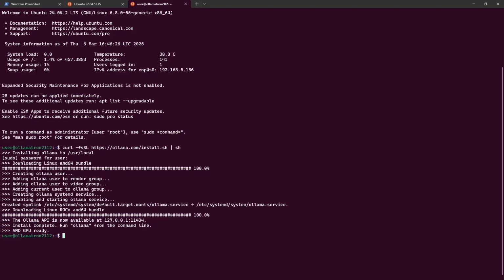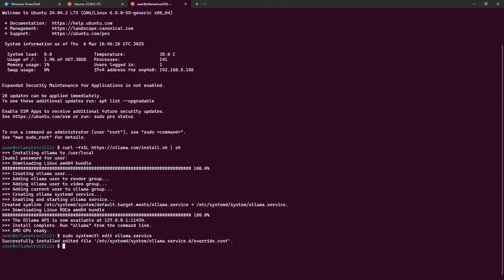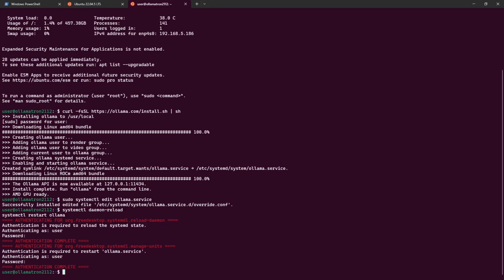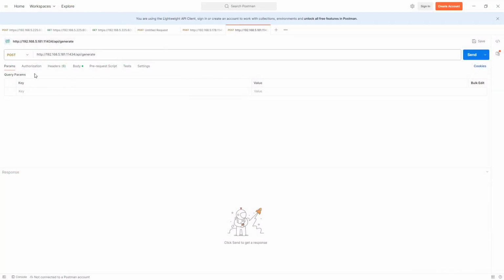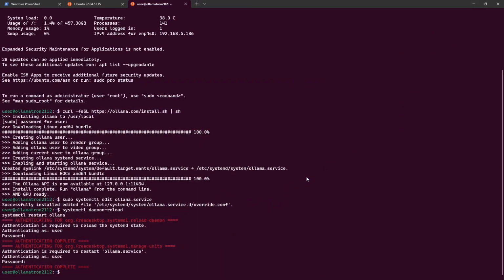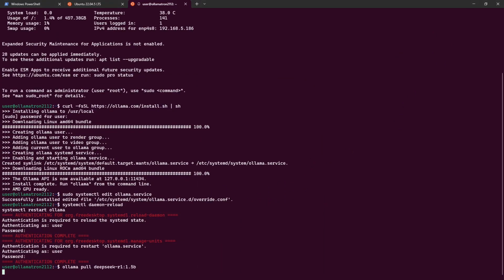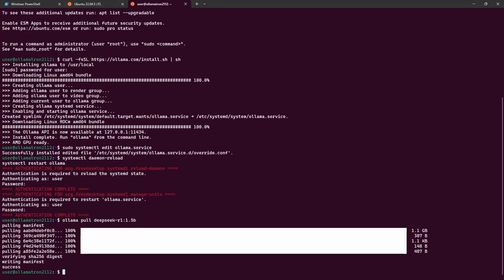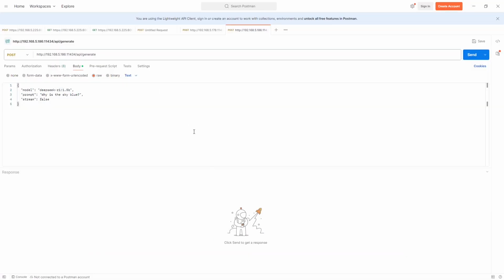Can you run DeepSeek AI on a 15 Year Old GPU?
This video shows that you can run DeepSeek r1 AI, specifically the 1.5b model, in a local self hosted environment, using Ubuntu, Ollama and an old AMD Radeon HD 6700 GPU.

The AI LLM runs successfully and is more performant that the previous attempt using a Virtual Machine.

The more detailed set up steps can be found here (where they were run on a virtual machine)

Chapters in this video:

00:00 Intro and Overview
00:38 Note on GPU
01:07 Ollama Installation Done
01:41 Preparing Postman for testing
02:01 Setting up the DeepSeek model
02:21 Testing with Postman
02:54 Postman test response
03:15 Outro